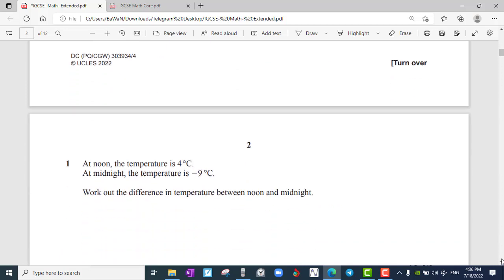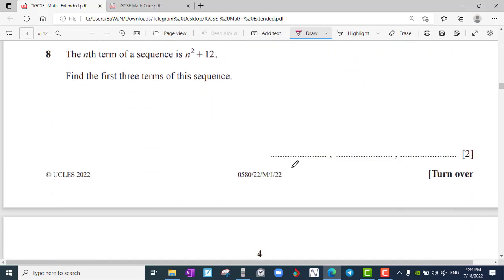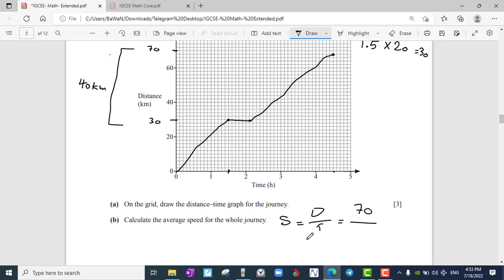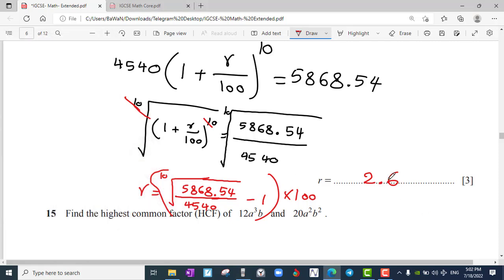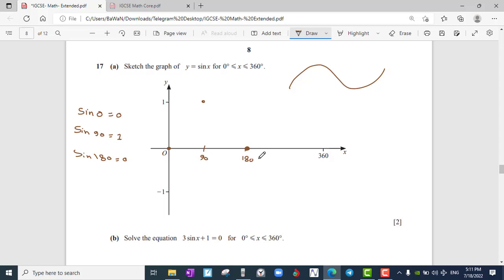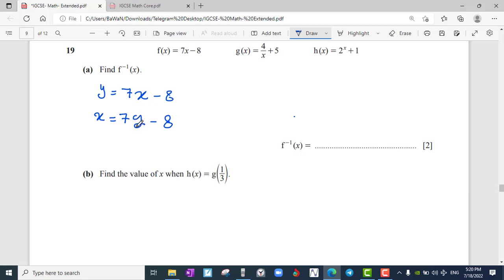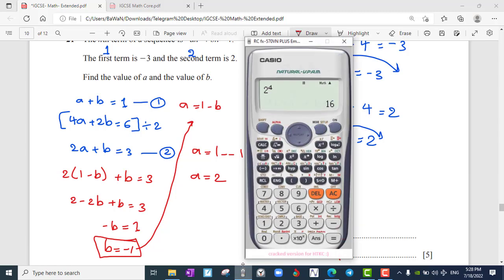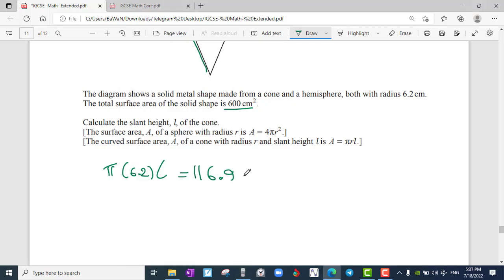IGCSE Math past paper May/Jun 2022 paper 2 worked solutions